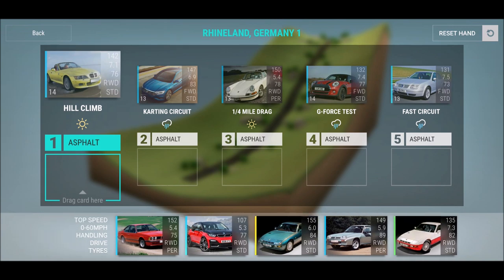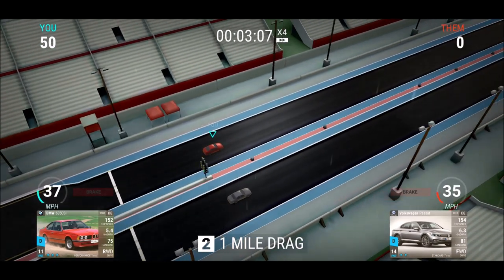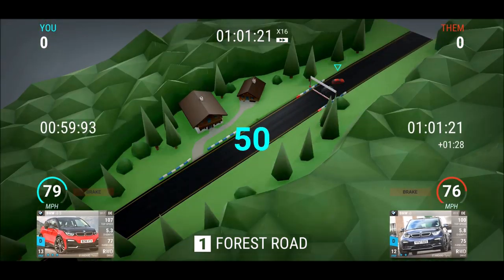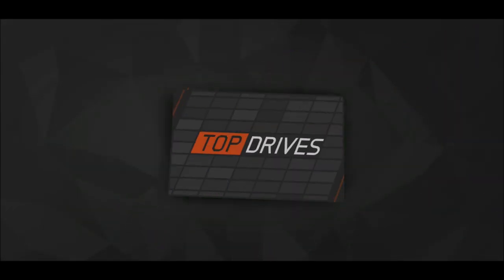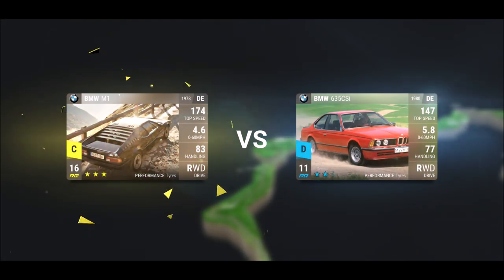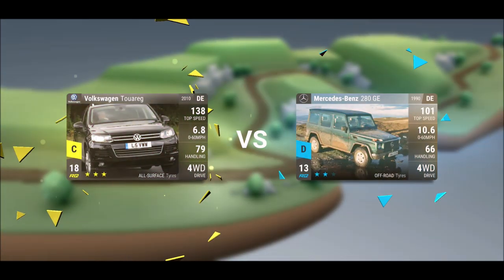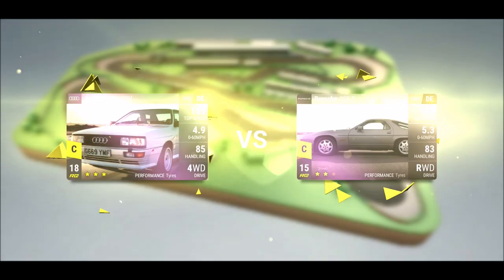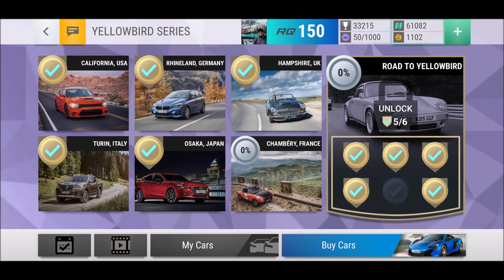RHINELAND GERMANY ALL ROUNDS + 10 UK PACKS | Top Drives